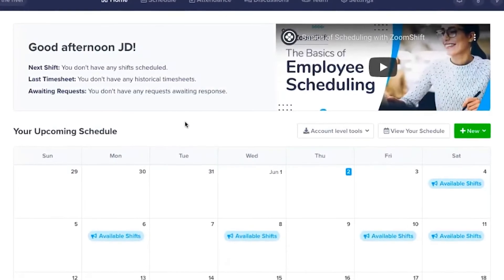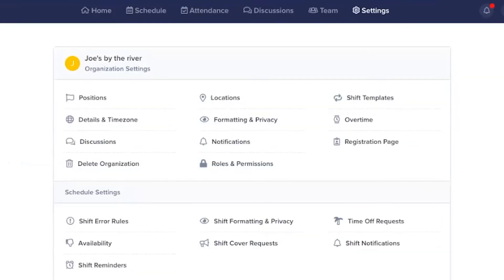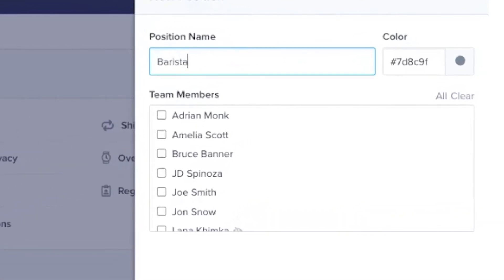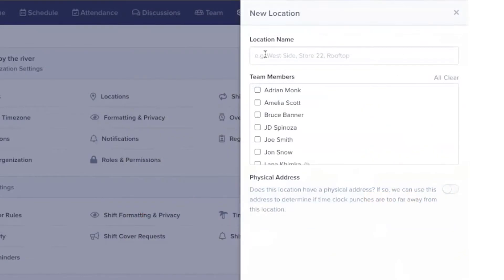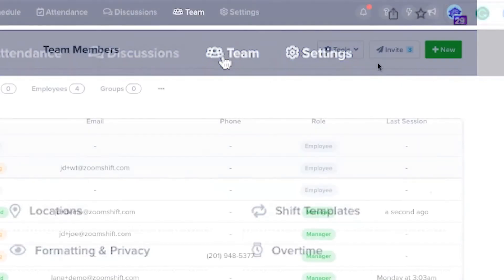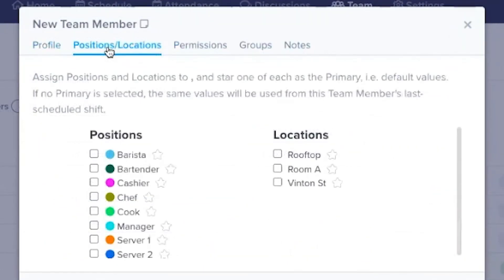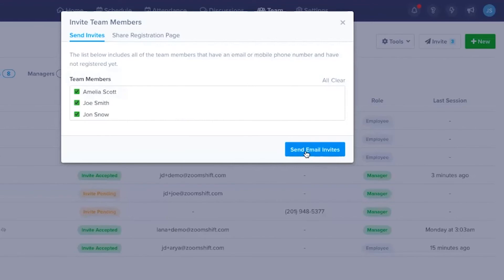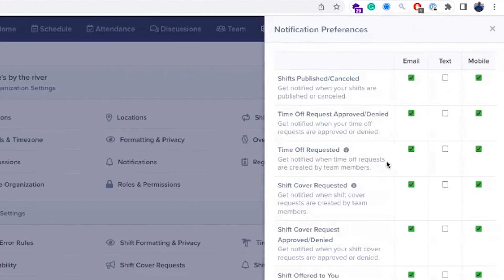Getting Started with ZoomShift - The Basics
In this video we’ll show you how to get started with ZoomShift! We’ll be going over some core components of the platform that will help you get started and become a scheduling wizard!

00:00 Video Overview
00:29 Editing Details
00:40 Creating Positions
1:03 Setting Locations
1:20 Shift Templates
1:38 Inviting Team Members
2:31 Notification Settings

Try ZoomShift today!